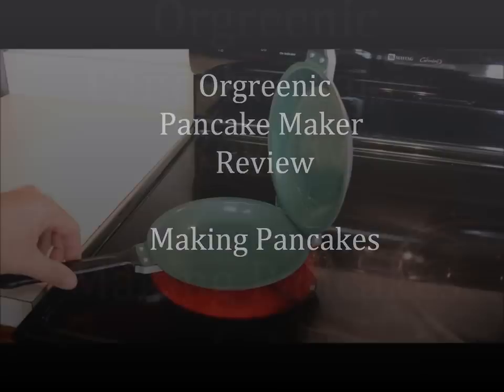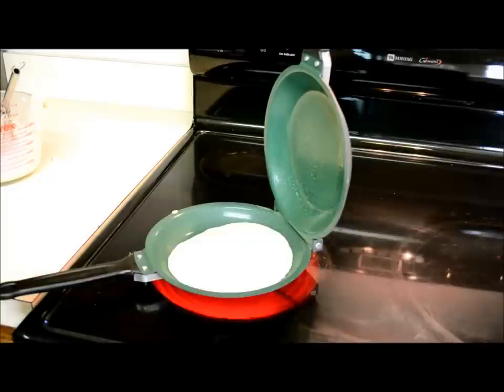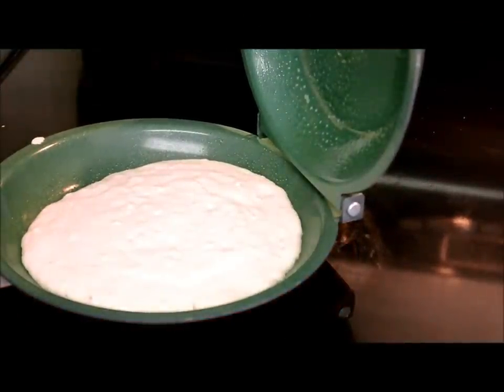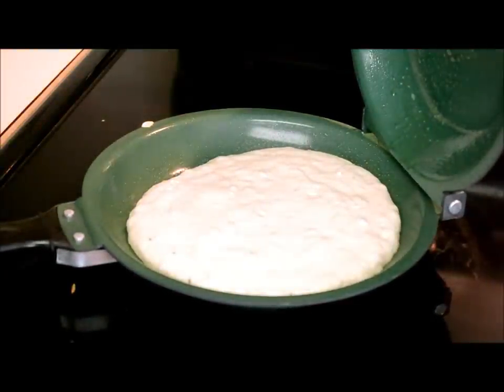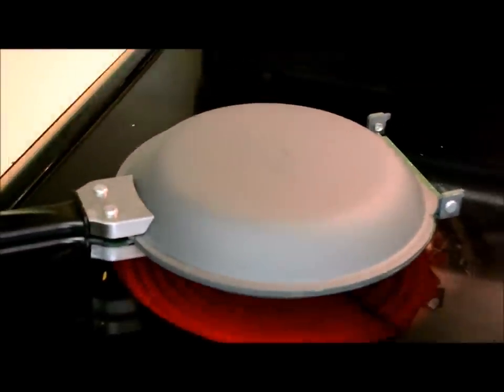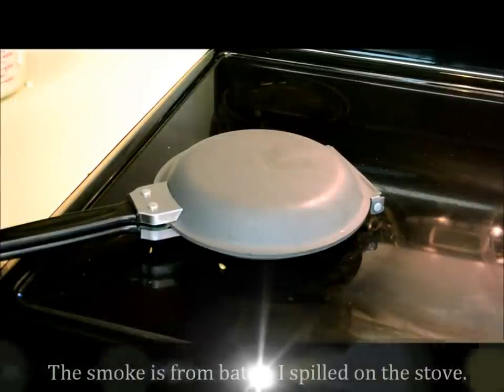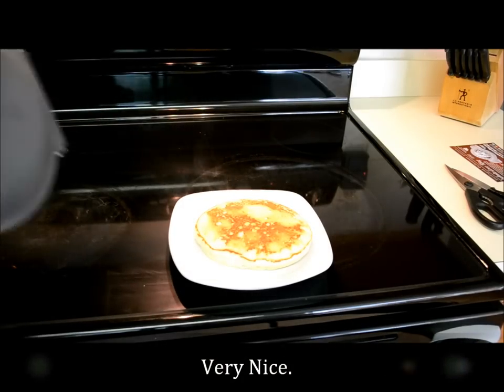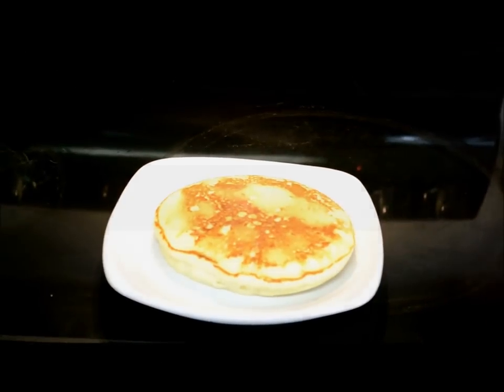Orgreenic Flip Jack Pancake Maker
A review of this 2 sided pan from Orgreenic.  The flip jack.  It's good for pancakes, omelets and more!